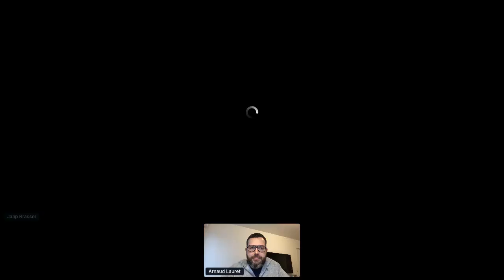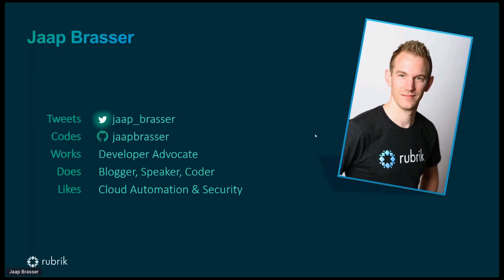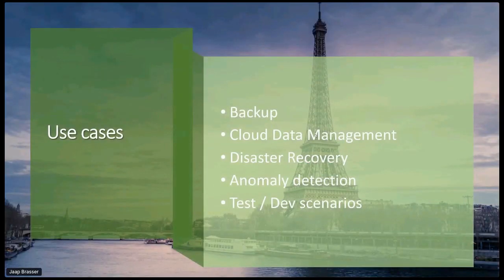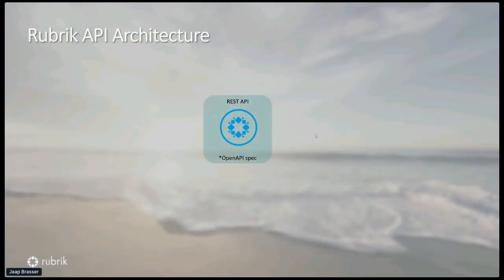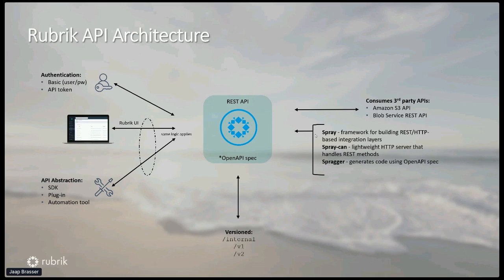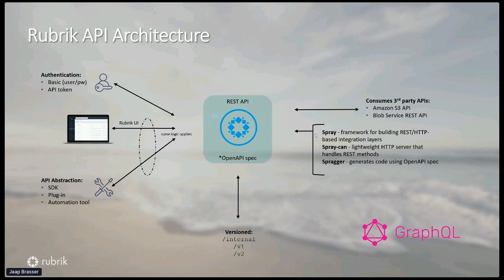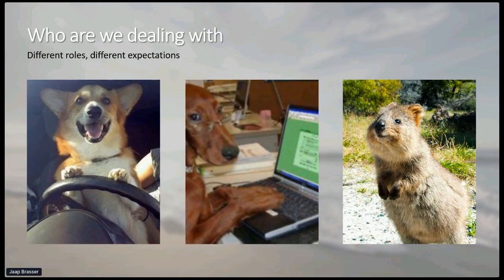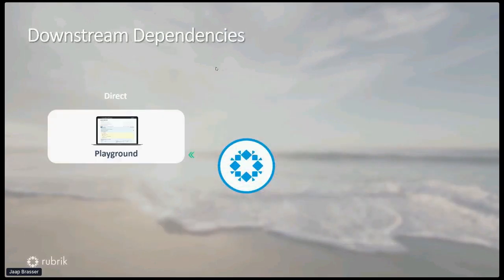Apidays LIVE Paris 2020 - Discovering API Version differences with ease By Jaap Brasser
Discovering API Version differences with ease
Jaap Brasser, Developer Advocate at Rubrik